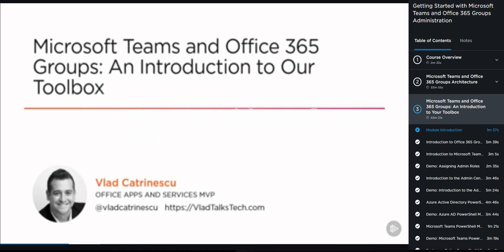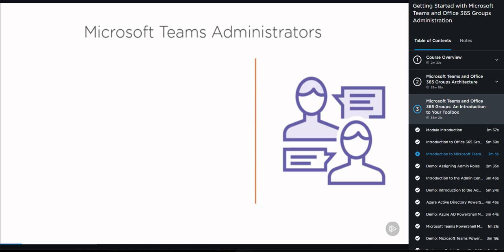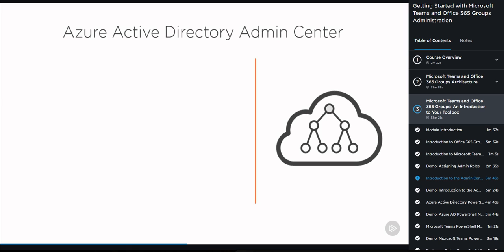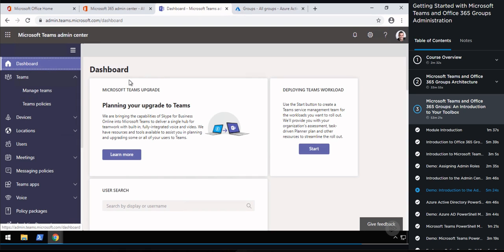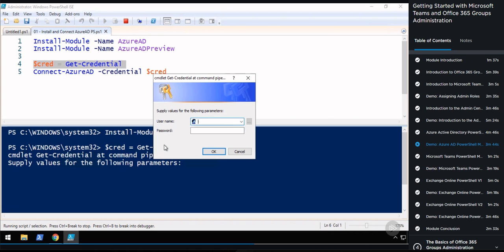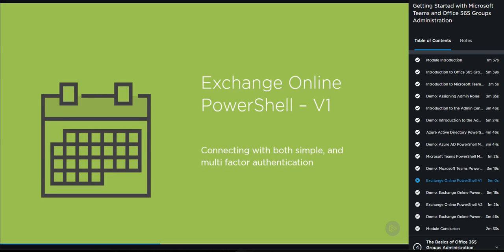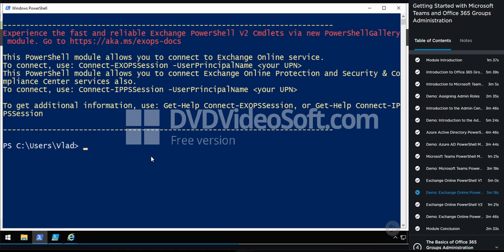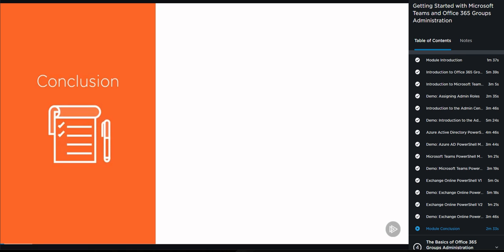Microsoft Teams and Office 365 Groups An Introduction o your Toolbox